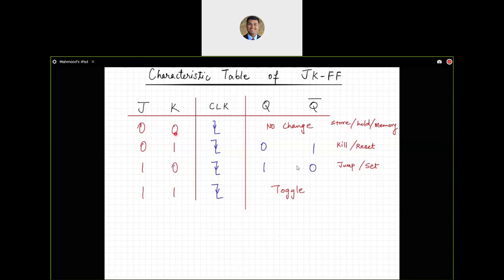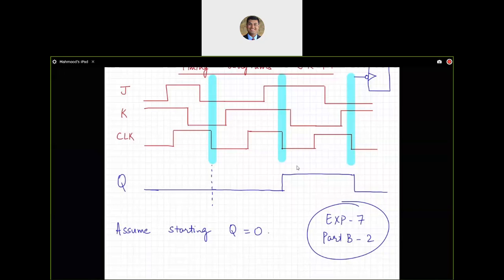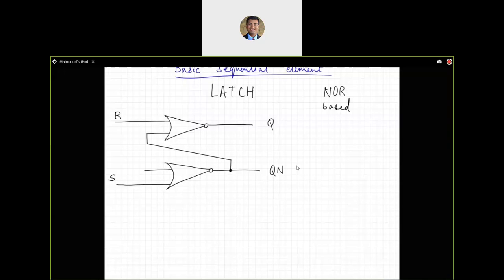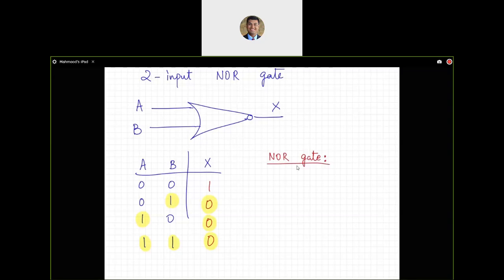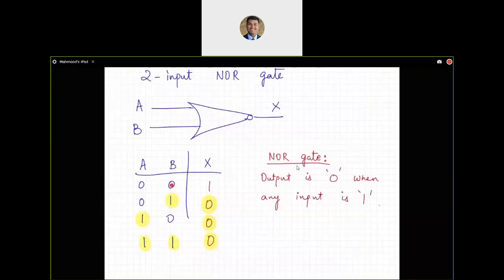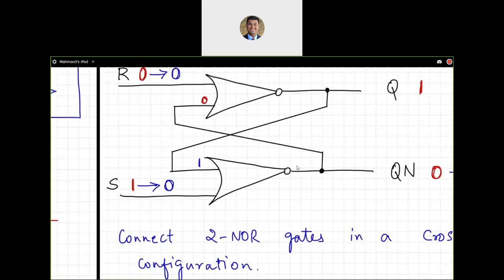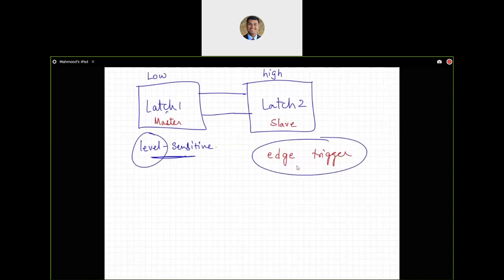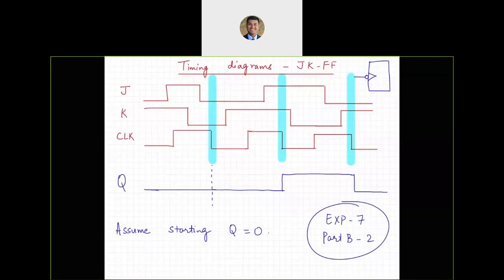Electronic Instrumentation, Section 2, Class 19a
JK Flip Flop, Characteristic table, timing diagrams